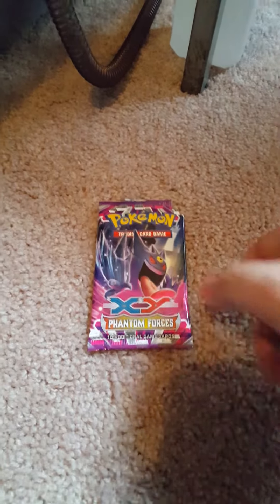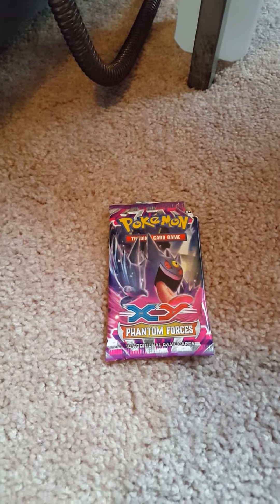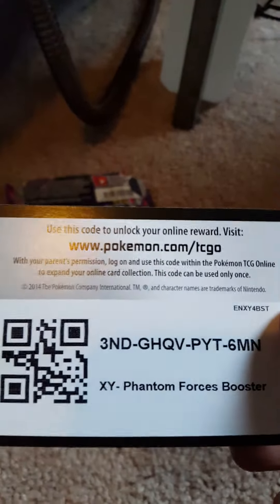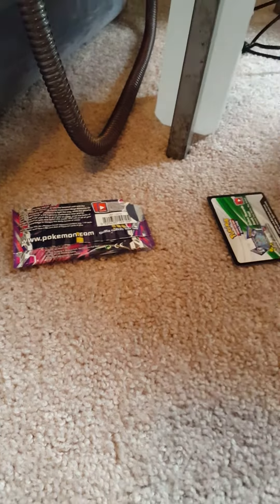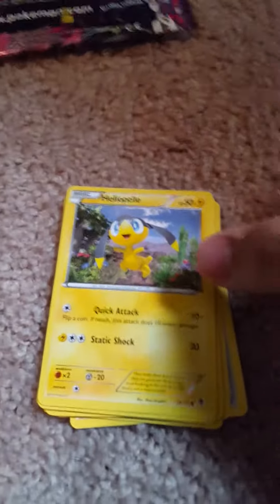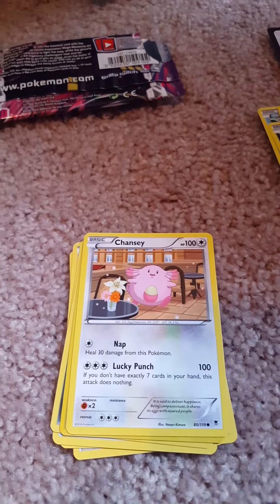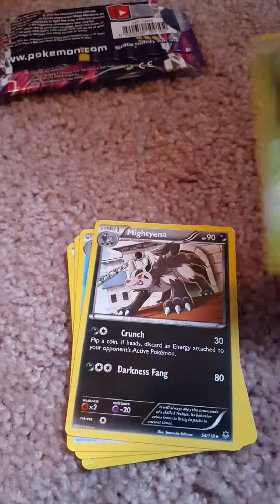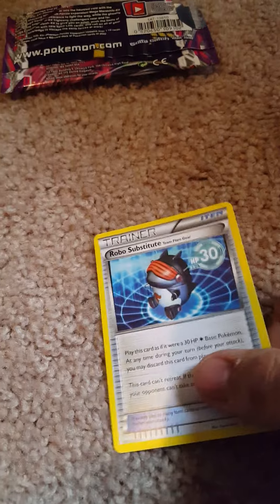Opening a XY-Phantom Forces booster pack.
I open up a Phantom Forces booster pack and give away the code card for the online pokemon tcg.